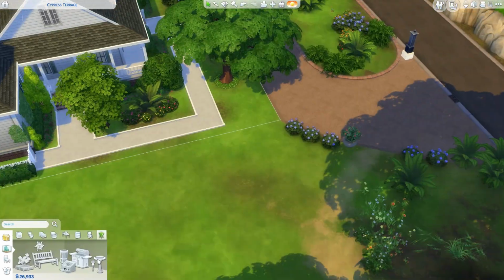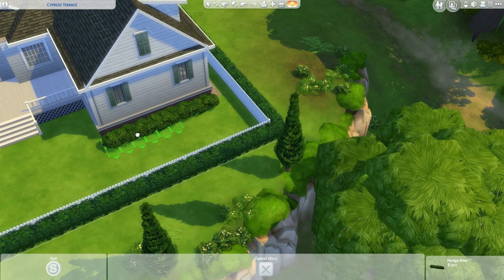COLLAB BUILD w/ AllySim | The Sims 4 - Speed Build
Today I did a fun build collab with my friend AllySim! We each are doing a build, and then we are furnishing eachother's builds, if that makes sense..? Haha I hope you enjoy the video, and don't forget to check hers out!

Origin ID: Zibitty